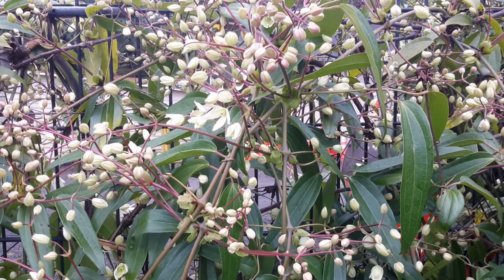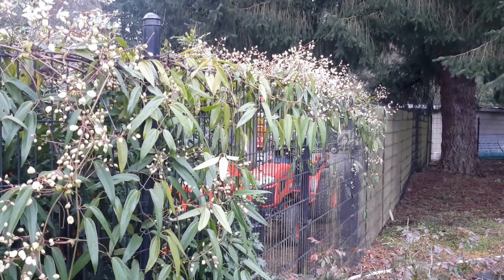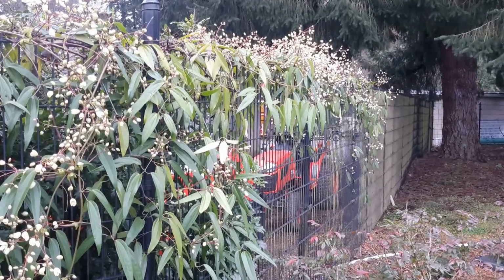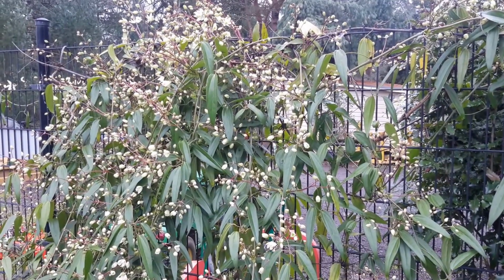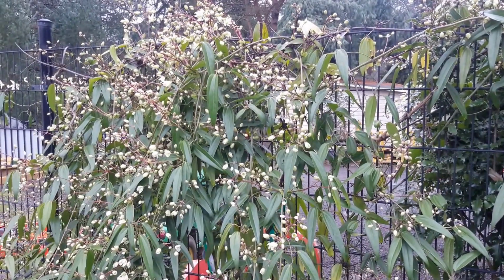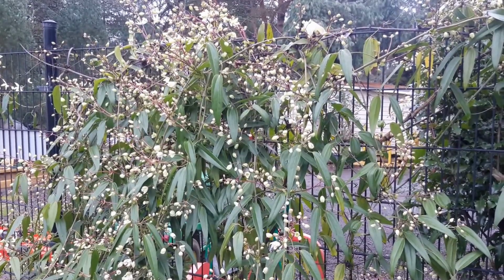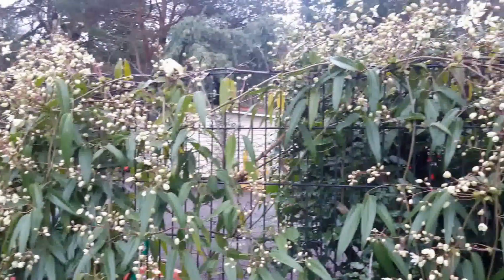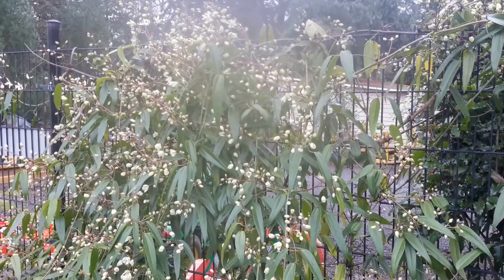Evergreen Clematis / Clematis armandii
From China.